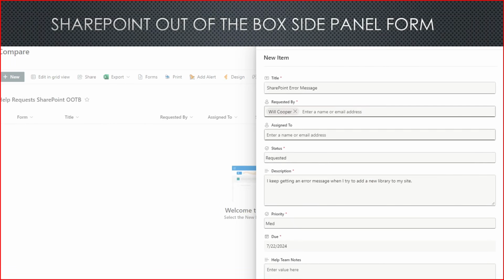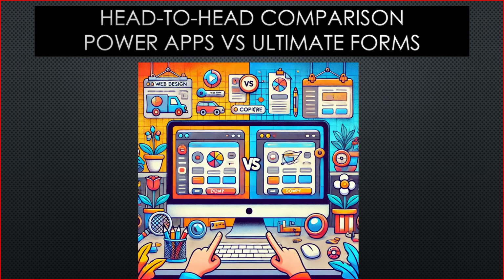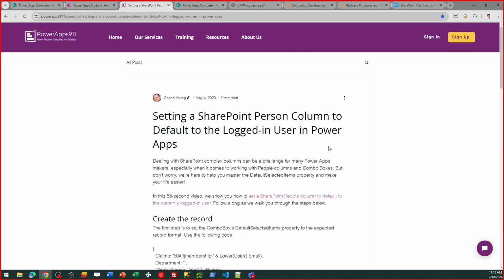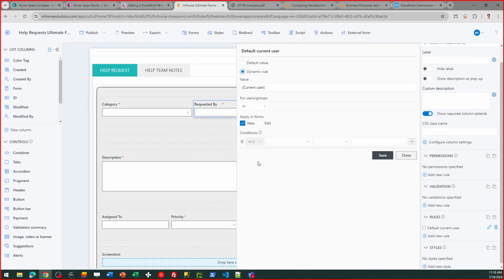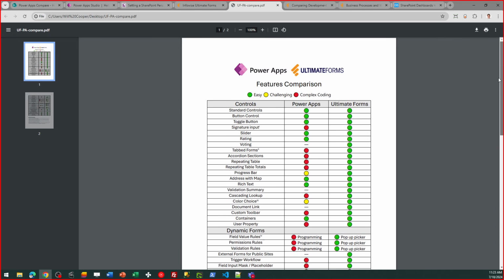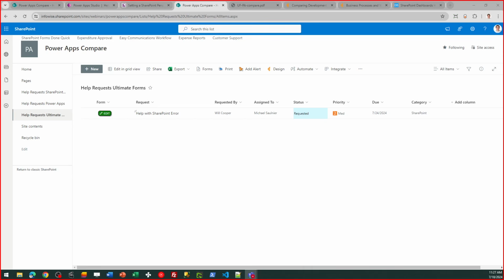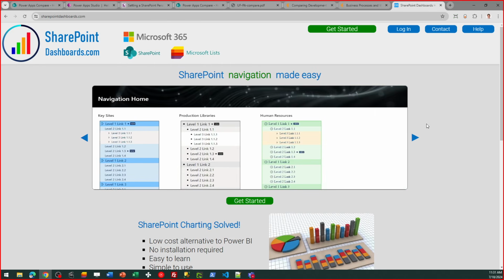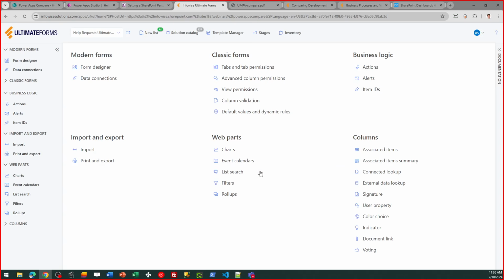Webinar: Power Apps Alternative No Code Solution Ultimate Forms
Power Apps is a form building platform that requires custom programming. In this presentation we demonstrate an alternative form building platform that can handle dynamic functionality with NO CODING REQUIRED.